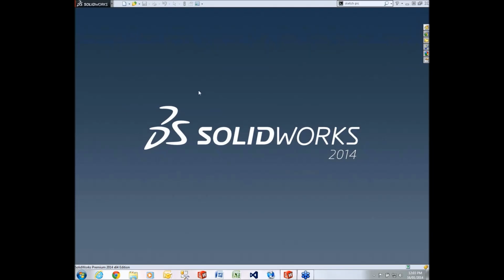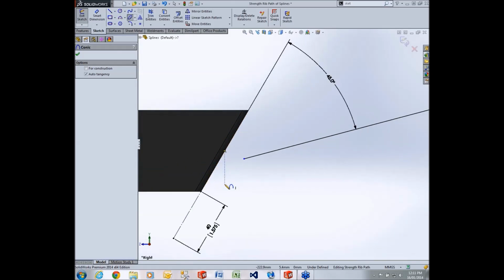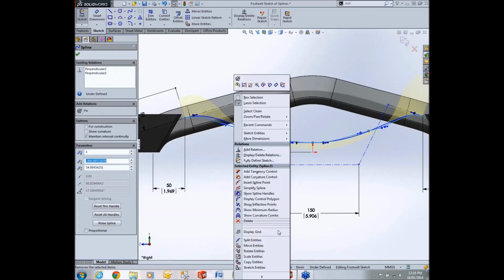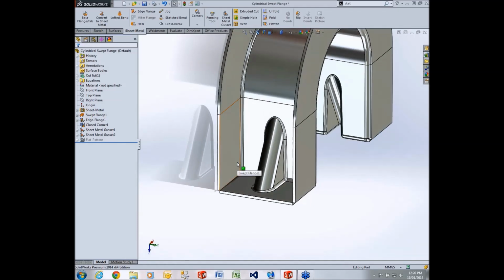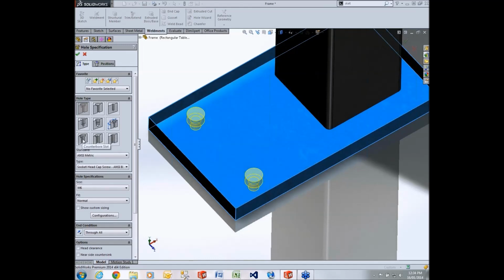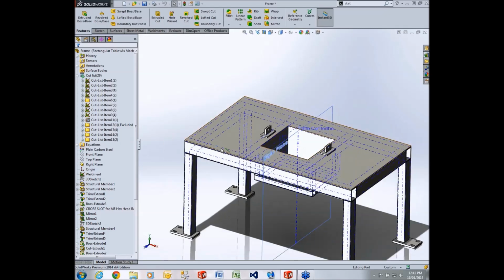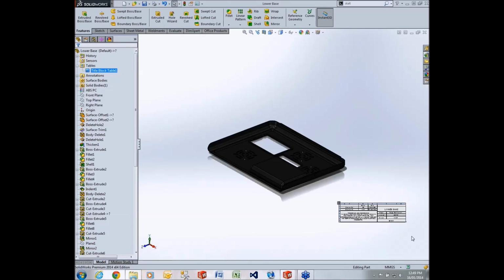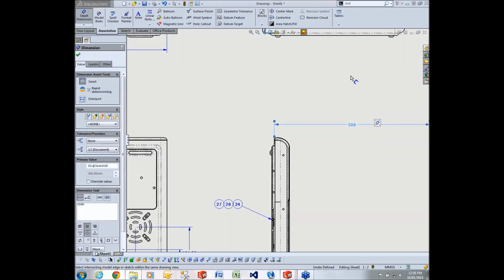SolidWorks What's New 2014 by Intercad Part 1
Join Adrian Connard, SolidWorks ELITE Applications Engineer at Intercad and see live demonstrations of SolidWorks 2014 and integrated 3D design solutions in order to gain an understanding of how you can make your design process even more productive. This Webinar focuses on Sketches, Sketch Picture Scale Tool, Splines and Conics, Sheet Metal, Weldments, Conic Fillet, Drawings

Why You Should Attend? - If you were unable to attend a live SolidWorks 2014 Launch Event last year, or if you would simply like a recap of the enhancements in SolidWorks 2014.